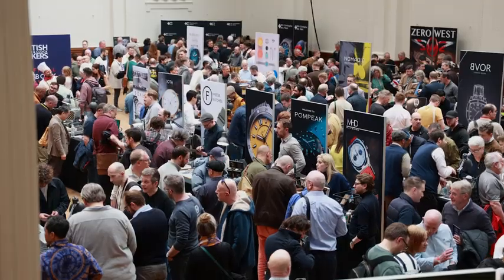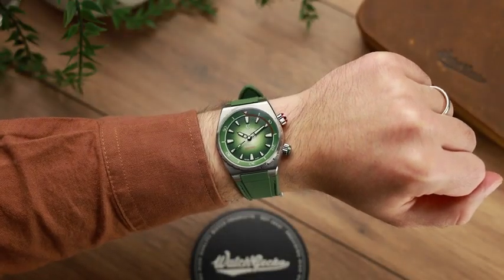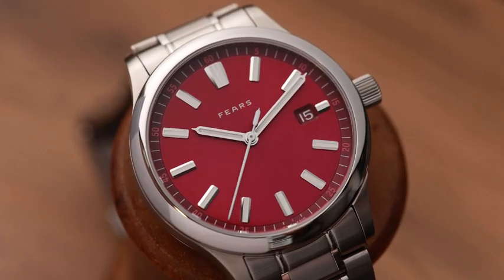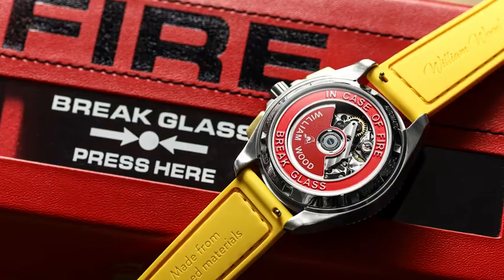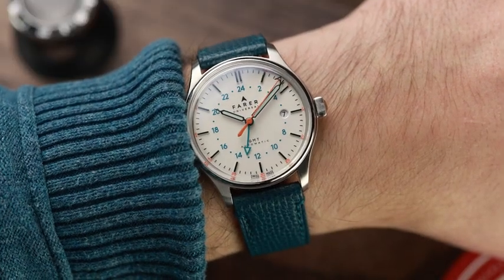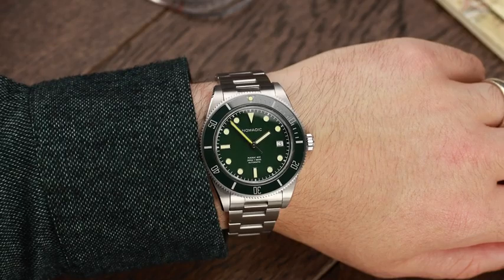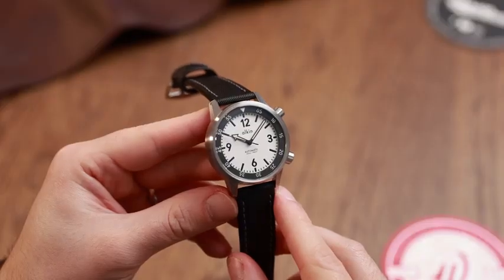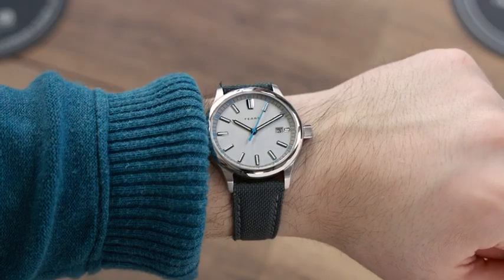WatchGecko - 12 British Watch Brands You Might Not Know About (excerpt)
Also, you can now follow us on...